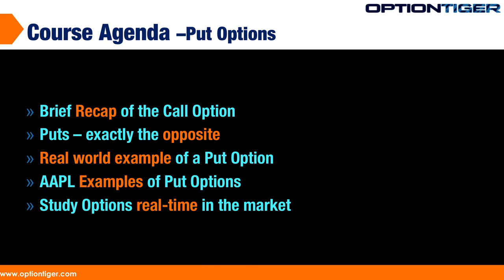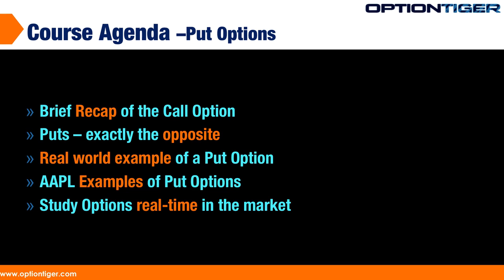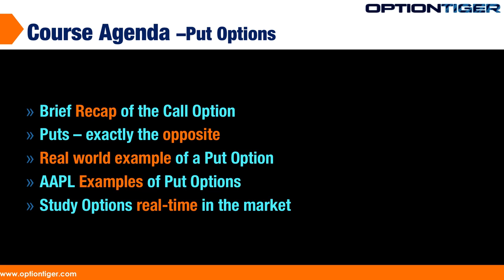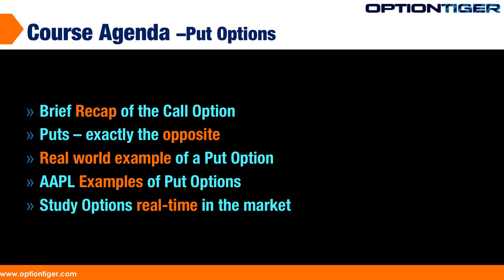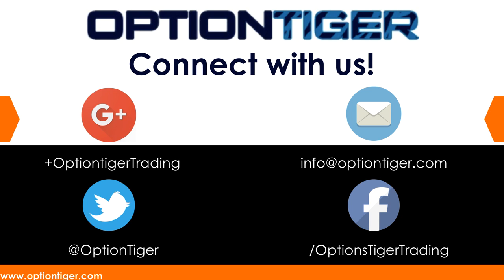Introduction to Put Options Trailer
The Put Option is the exact opposite of a Call Option. Put Options increase in value when the value of a stock or index drops in price. We define what a Put Option, and just like we did in the Call Option, we consider a real-world example of a Put Option.